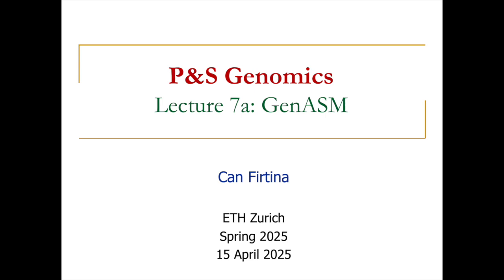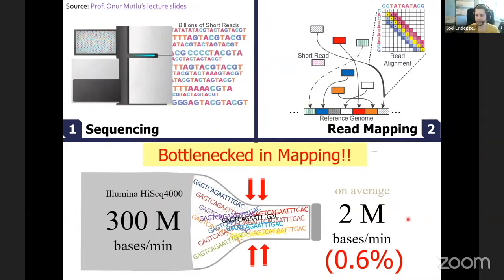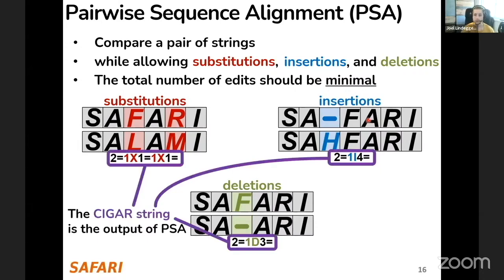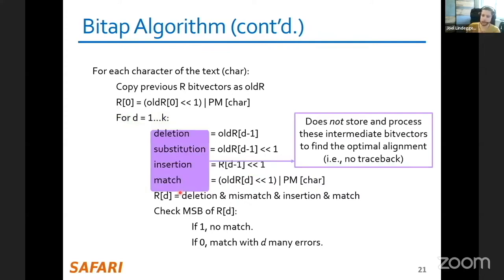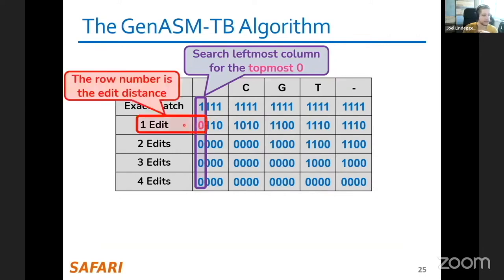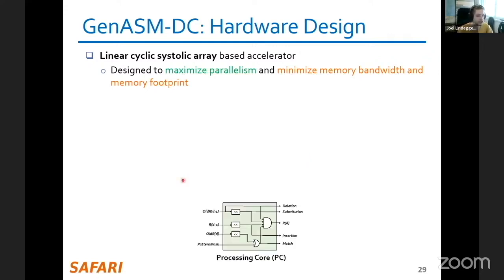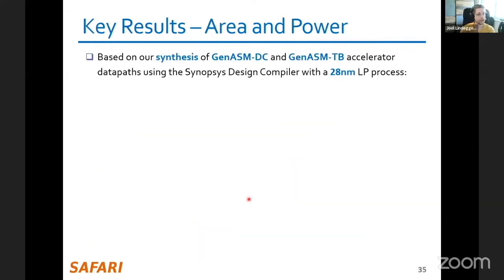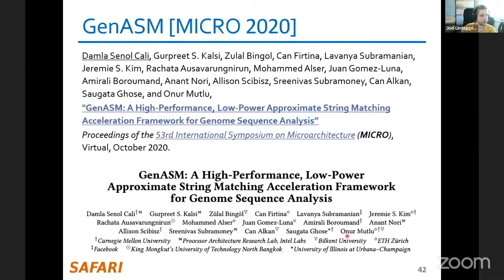P&S Genomics - Lecture 7a: GenASM (Spring 2025)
Lecture 7a: GenASM
Lecturer: Dr. Can Firtina
Date: April 15, 2025

Recommended Reading:
Intelligent Architectures for Intelligent Computing Systems